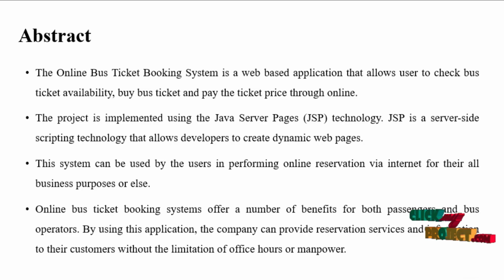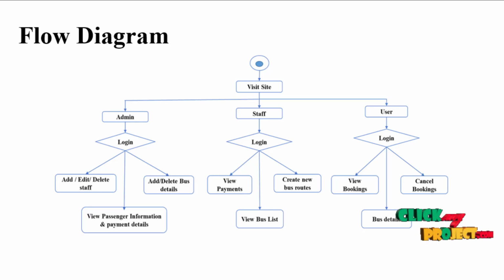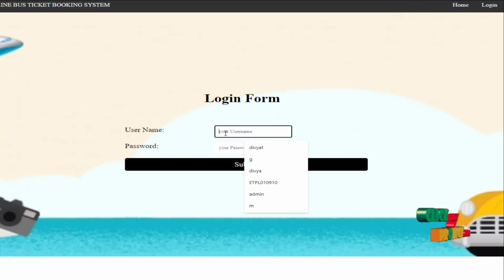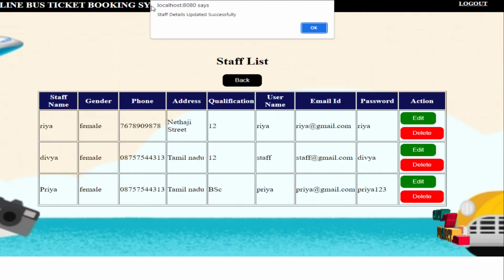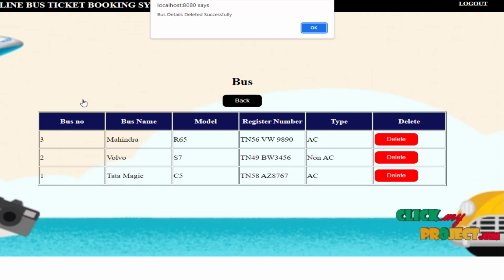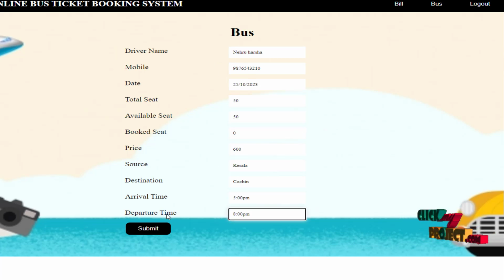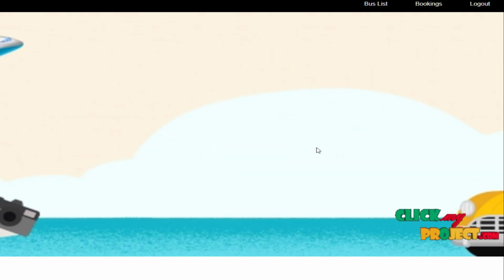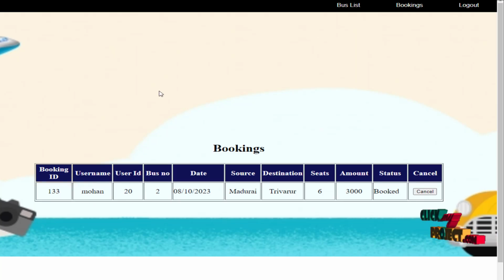JSP Web Application - Online Bus Ticket Booking System - ClickMyProject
Web based technology offers many online services in almost every field. Almost everything can be done online which help to reduce the amount of tasks, cost, and efforts. Online bus ticket booking systems have become increasingly popular in recent years, as they offer a convenient and efficient way for passengers to book tickets for their bus journeys. The project is implemented using the Java Server Pages (JSP) technology. JSP is a server-side scripting technology that allows developers to create dynamic web pages.  It is typically implemented using a relational database management system (RDBMS), such as MySQL. Online bus ticket booking systems offer a number of benefits for both passengers and bus operators. For passengers, the system saves time and money, as they can book tickets without having to travel to a bus station. The system also provides passengers with the convenience of being able to book tickets from anywhere in the world, at any time of day or night. For bus operators, the system helps to reduce the workload of ticket counter staff and improve the efficiency of the bus booking process. The system also provides bus operators with valuable data about passenger travel patterns and preferences, which can be used to improve services and boost revenue.

Including Packages
* Base Paper
* Complete Source Code
* Complete Documentation
* Complete Presentation Slides
* Flow Diagram
* Database File
* Screenshots
* Execution Procedure
* Readme File
* Addons
* Video Tutorials
* Supporting Softwares

Specialization
* 24/7 Support
* Ticketing System
* Voice Conference
* Video On Demand *
* Remote Connectivity *
* Code Customization **
* Document Customization **